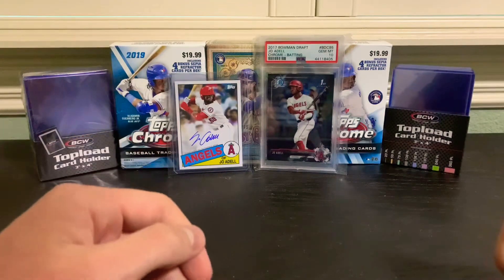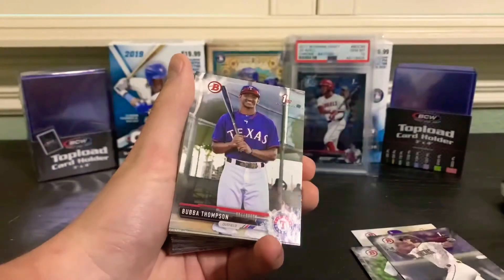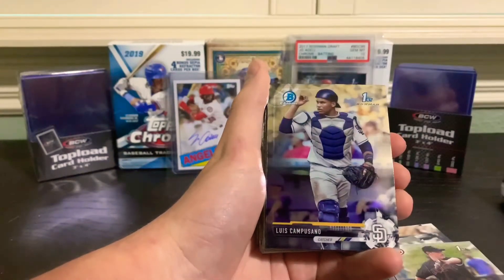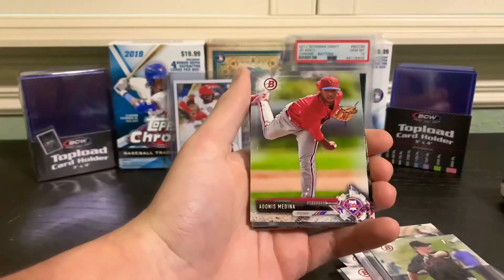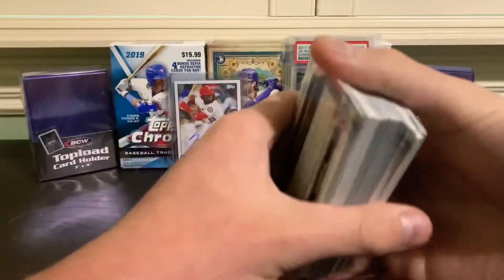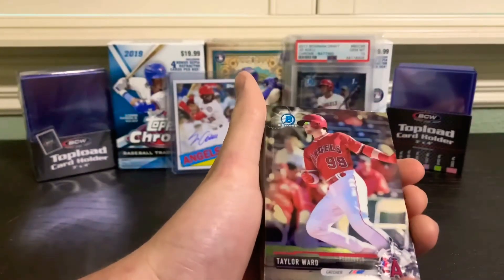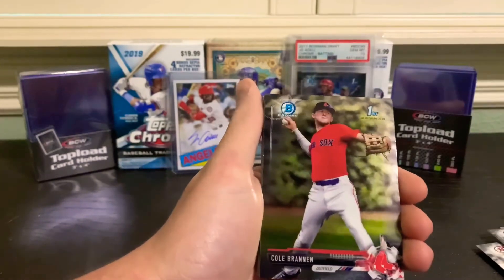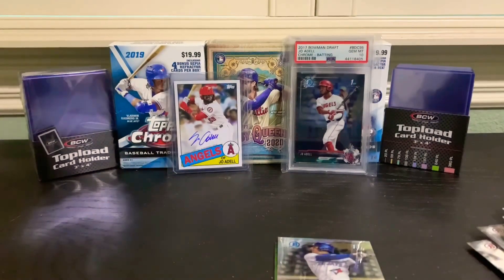*REFRACTOR AUTO* 2017 BOWMAN DRAFT SUPER JUMBO PACK!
Hey everyone, my name is Tristan and this is my first video here one YouTube. I’m 17 years old and a new hobbyist but lifelong baseball fan. Today I’m opening a pretty rare 2017 Bowman Draft Super Jumbo pack in hopes to find a Jo Adell, Royce Lewis or Keston Hiura card.